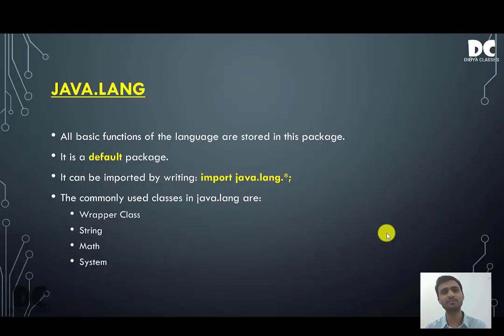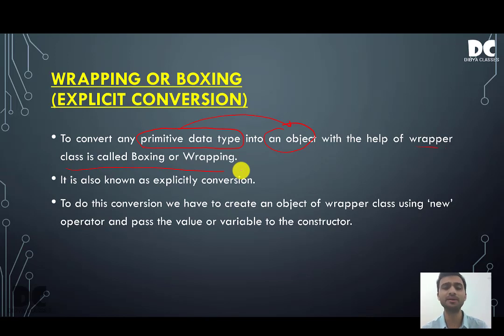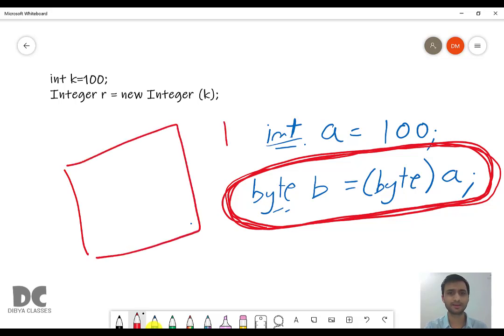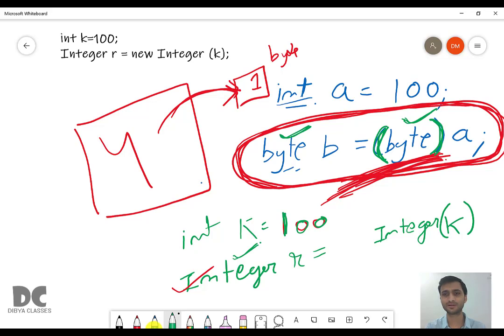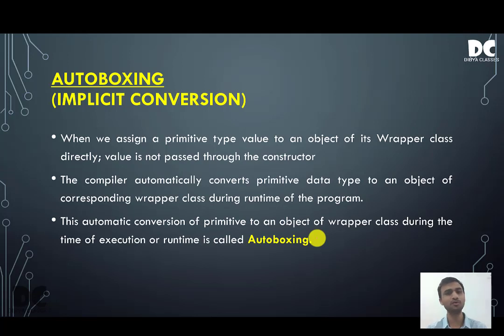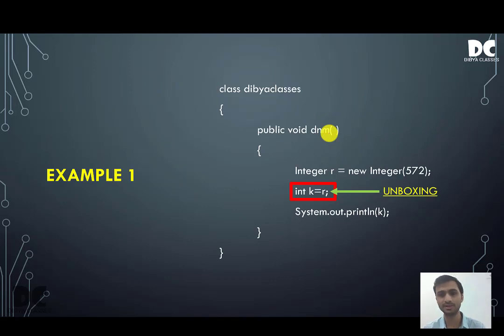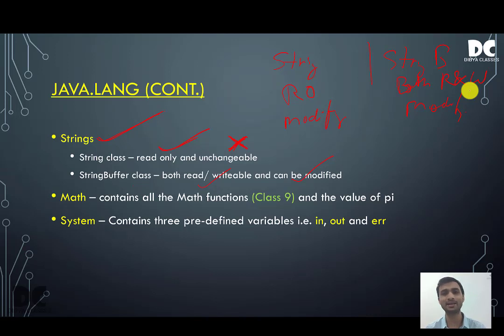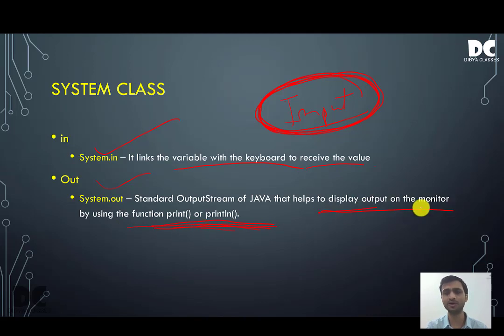LIBRARY CLASSES IN JAVA | CHAPTER 8 | PART 2 | DIBYA CLASSES | ICSE CLASS 10 JAVA